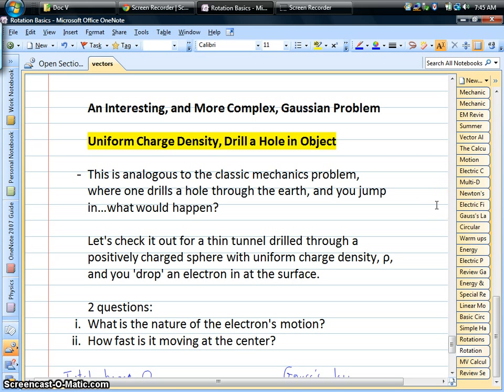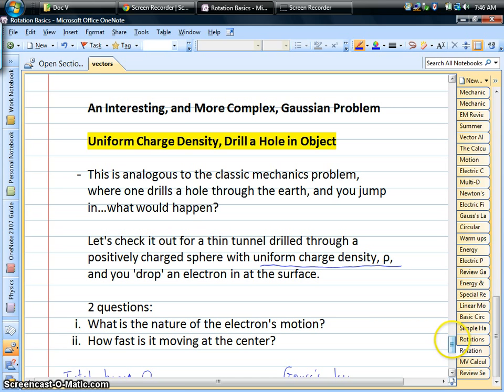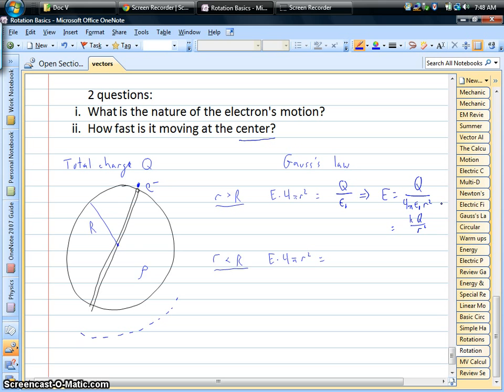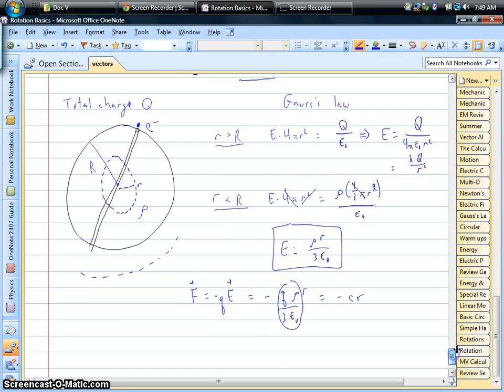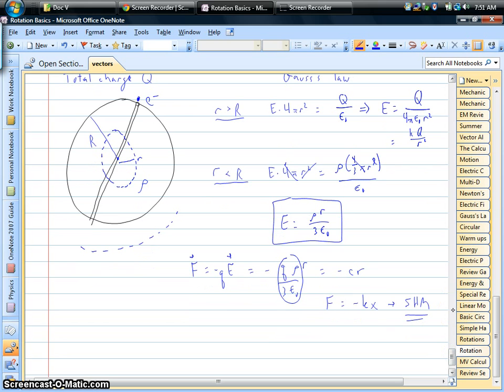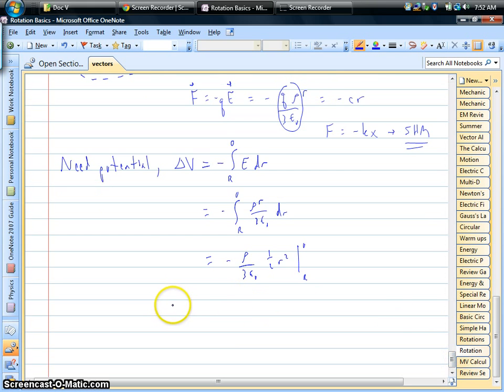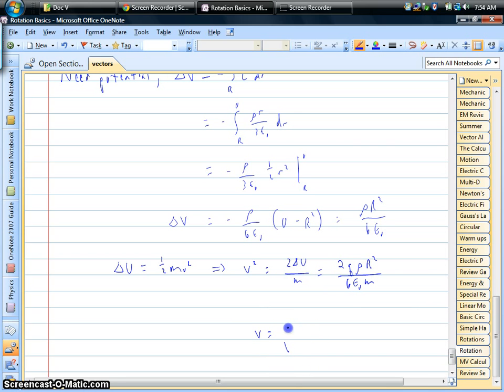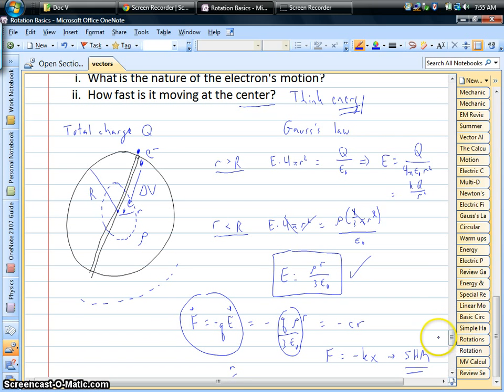A Gauss Problem: Electron Dropped Into a Tunnel in Insulating, Uniform Charge Density Sphere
Here's a new twist on a classic mechanics problem with gravity. Instead of drilling a tunnel through the earth and jumping in, drill a tunnel through a charged insulating sphere, and drop in an electron.  What would happen to it?  How fast would it be moving as it gets to the center of the sphere?  This is a neat Gauss's law problem that is fun to think about.